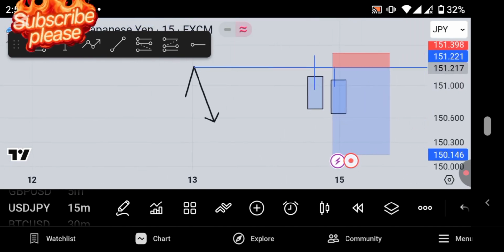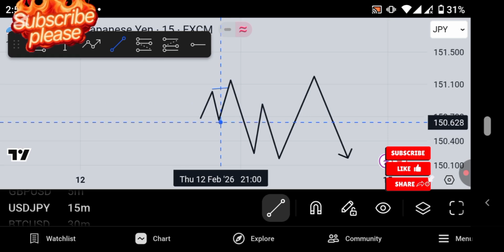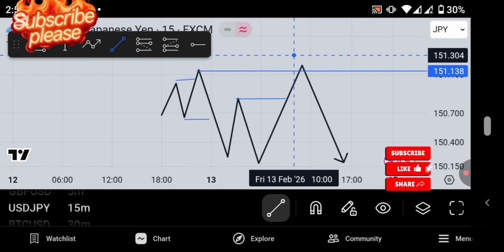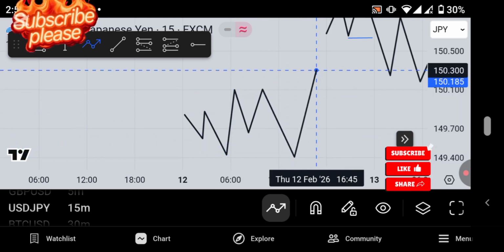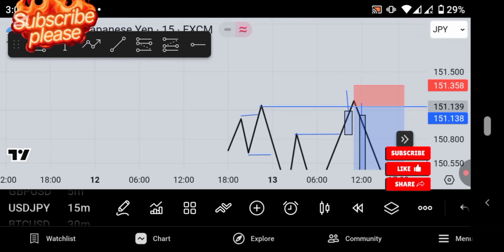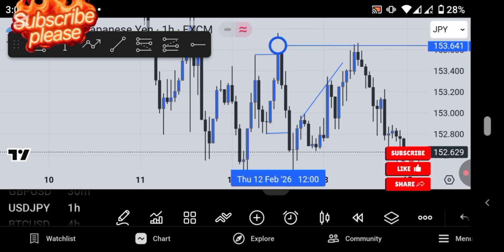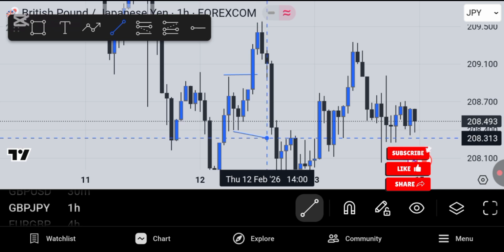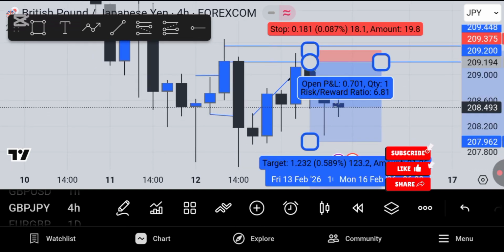msnr entry confirmation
This MSNR key level run is all about precision, control, and knowing exactly when to push and when to play it safe. Every movement is deliberate, every decision matters, and one mistake could end the whole attempt. This level doesn’t give free wins — it demands consistency, awareness, and clean execution from start to finish.
You’ll see tight routing, efficient mechanics, and clutch moments where the pressure actually shows. No sloppy plays, no luck — just solid understanding of the level and disciplined gameplay holding it together.
Whether you're trying to beat this key yourself or just enjoy watching high-level runs come together, this is a great look at how the level is meant to be handled.
Lock in and watch it all play out. 🎮💥

In today’s video, we dive deep into KeyLevel (MSNR) Refinement, one of the most crucial steps for mastering precision entries across any market. If you’ve ever marked a level and wondered why price respected it almost perfectly but missed your zone by a few pips… this is the video you need.

You’ll learn:

✅ What MSNR (Malaysian Support and Resistance ) means
✅ How to break down a raw key level into refined components
✅ Why refined key levels create sniper entries
✅ How institutional momentum reacts to refined zones
✅ Practical chart example

If you’re serious about trading with precision, this lesson will elevate your entire approach.

support and
CRT mentorship,
CRT best strategy
best forex trading platform,
forex strategy,
forex trading,
trading psychology.